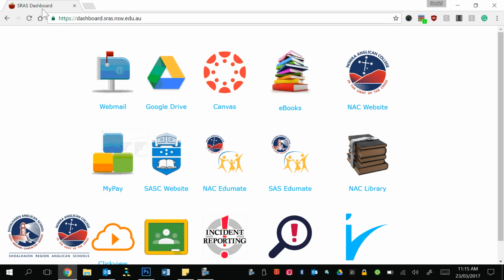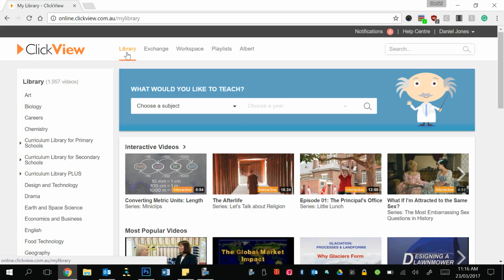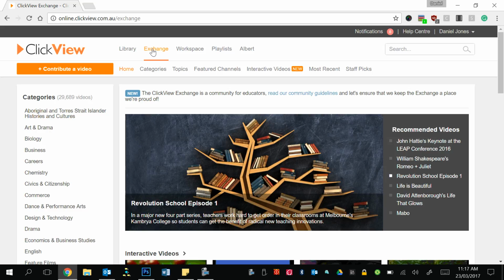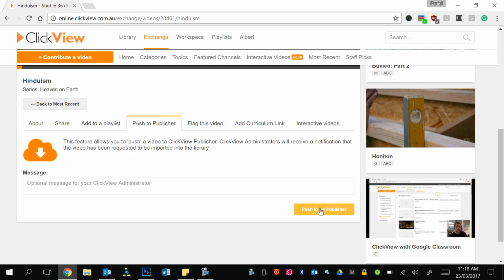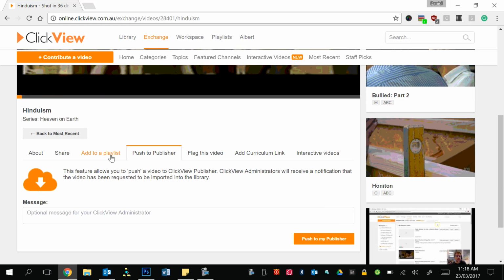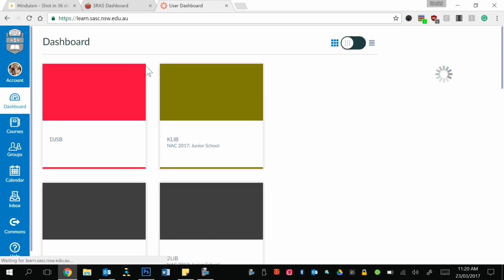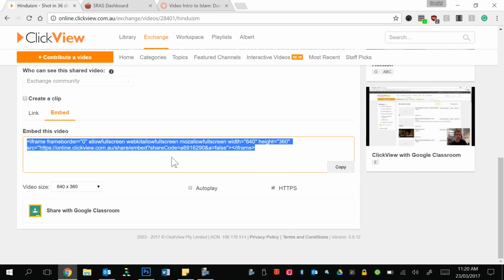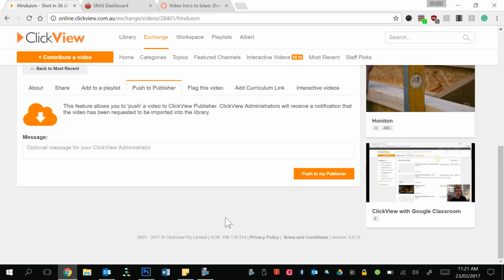ClickView Turbo Mode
This is a simple instructional video describing how to make ClickView videos fast loading in the classroom.